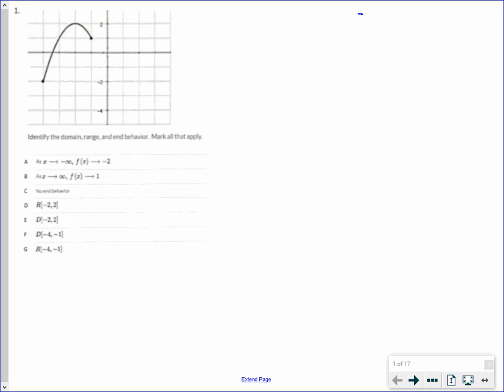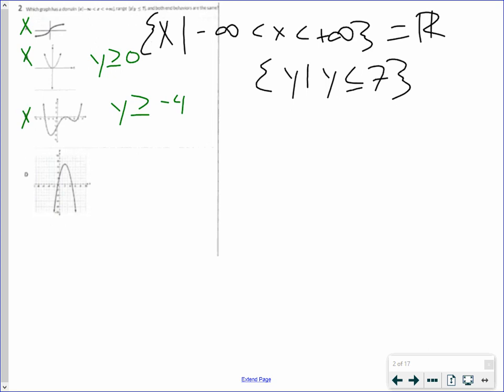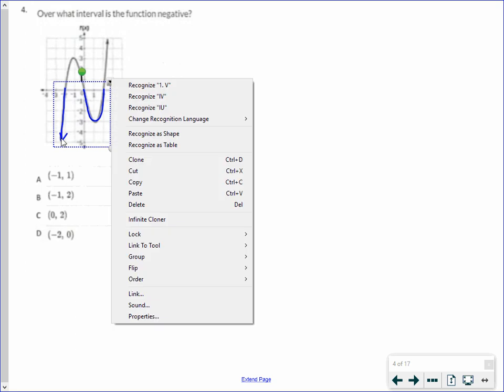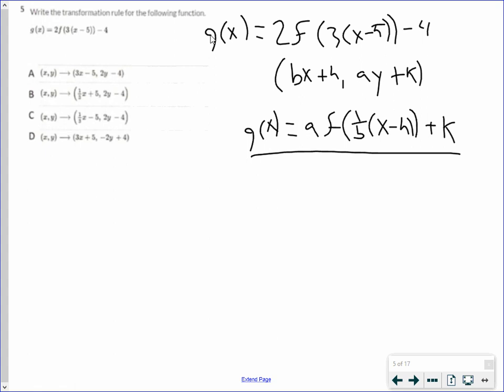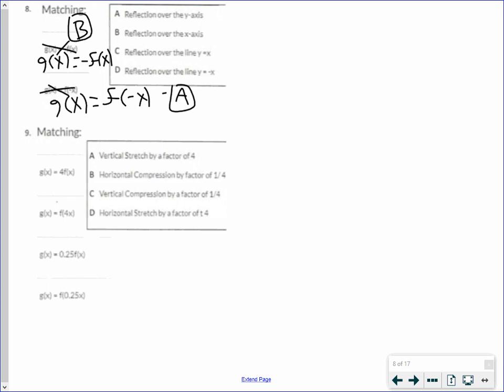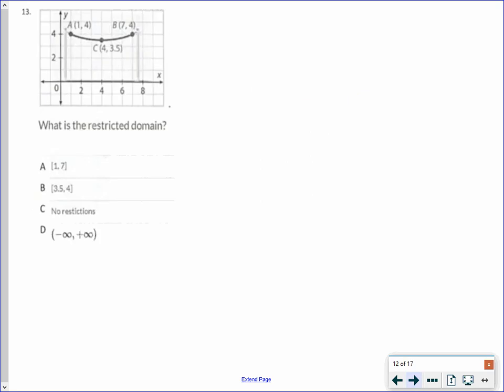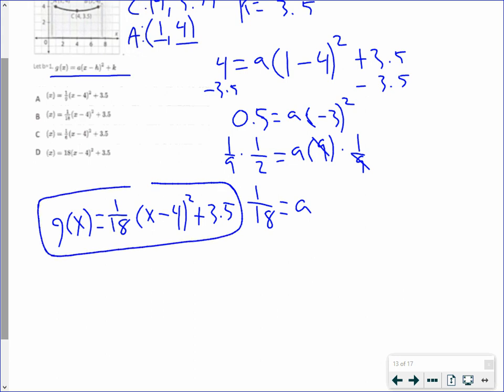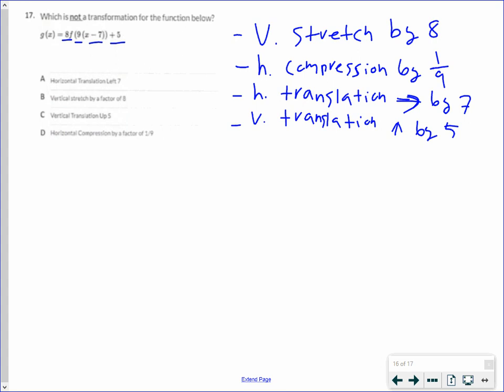2020 Module 1 test